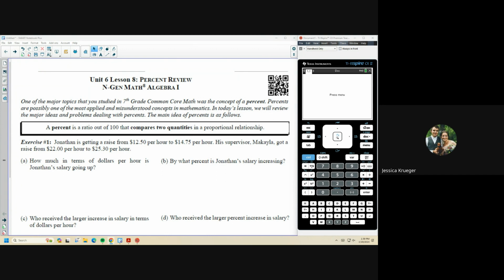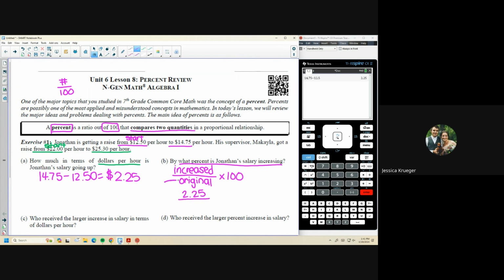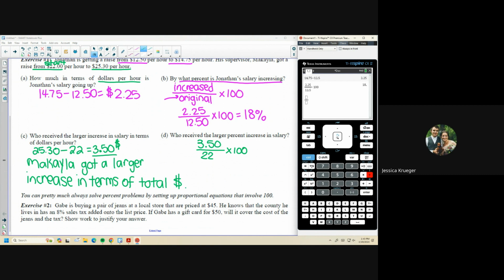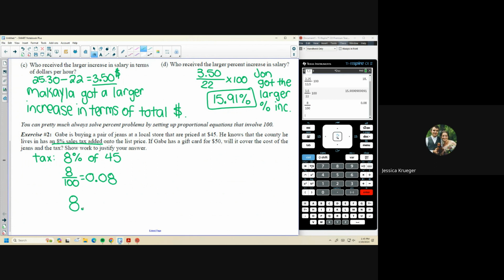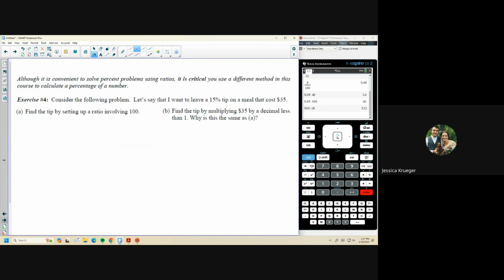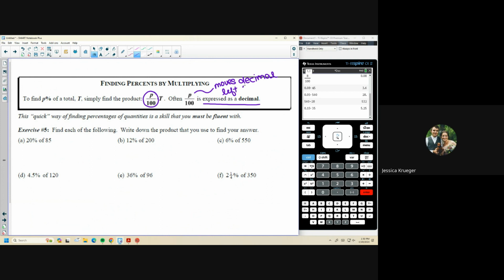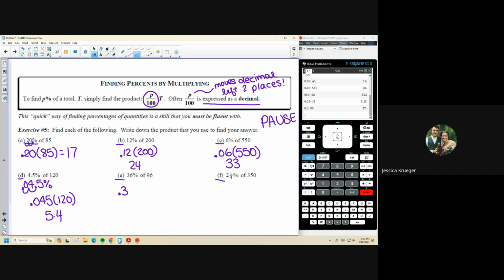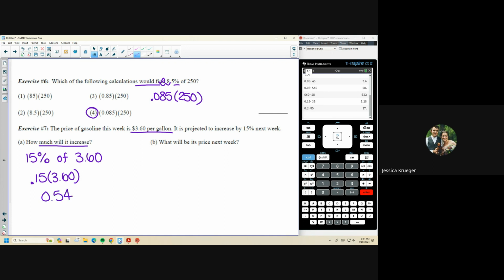U6 L8 Video